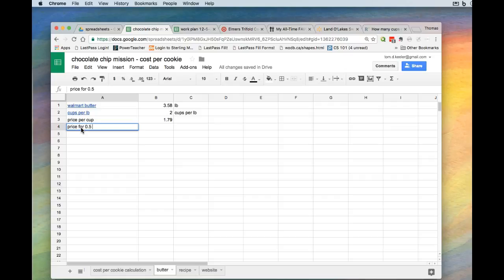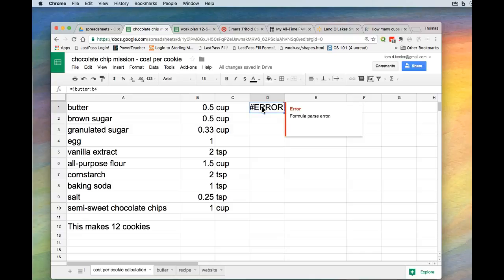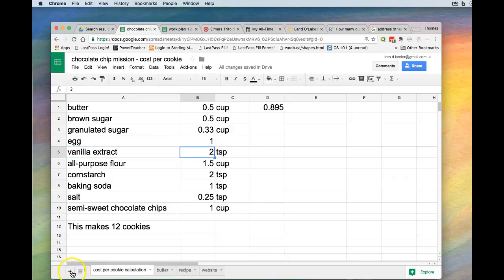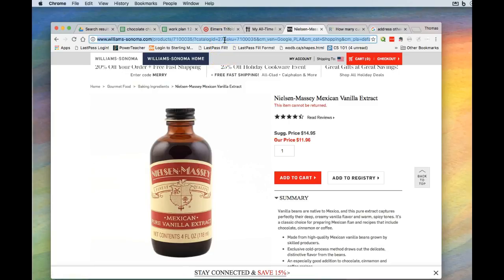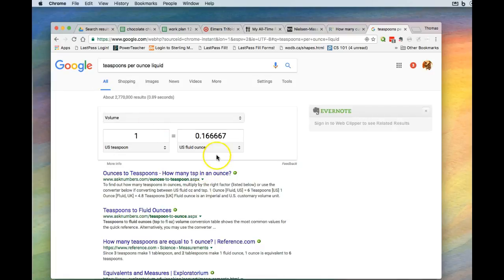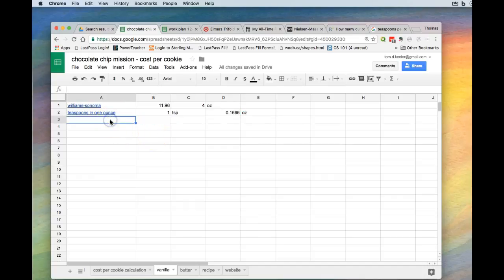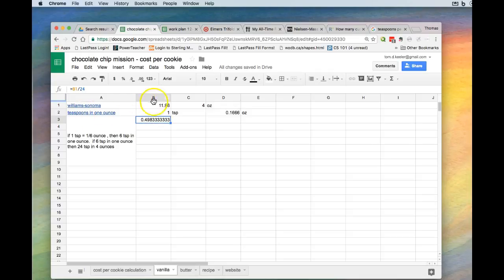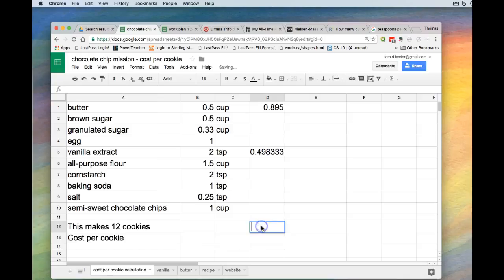cost per unit - chocolate chip